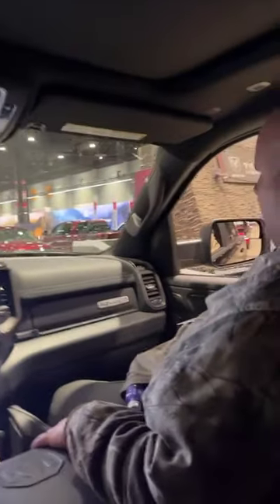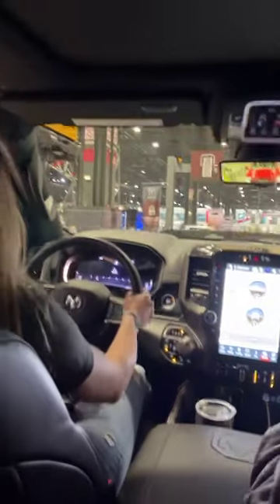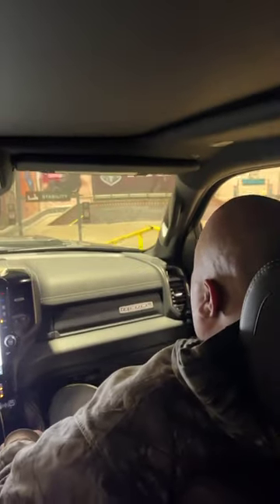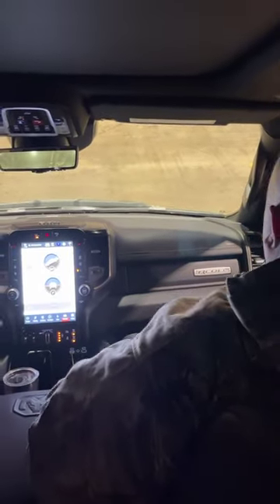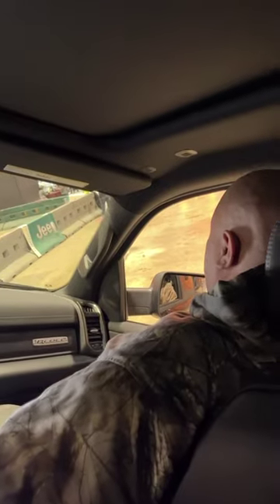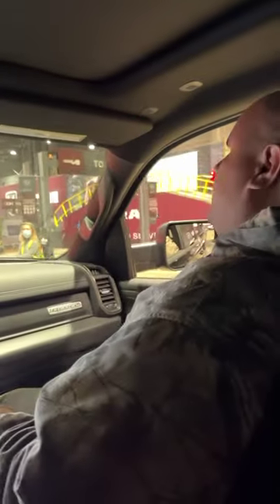Riding in a 2023 all Black Ram 1500 Rebel